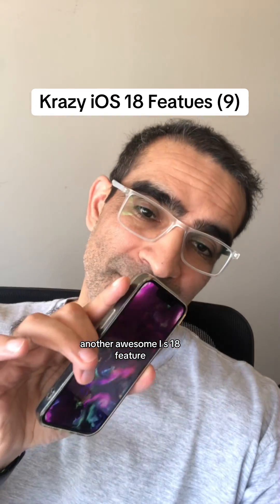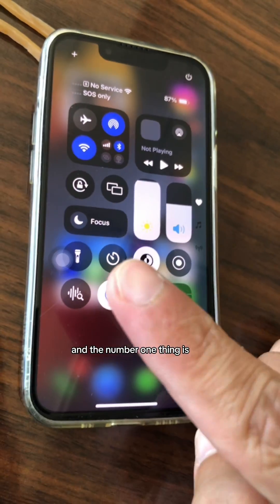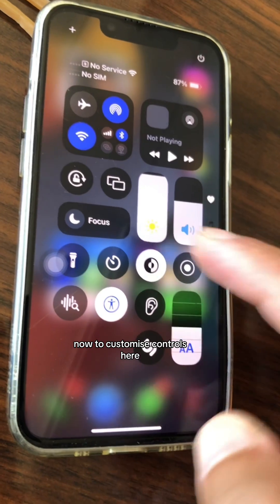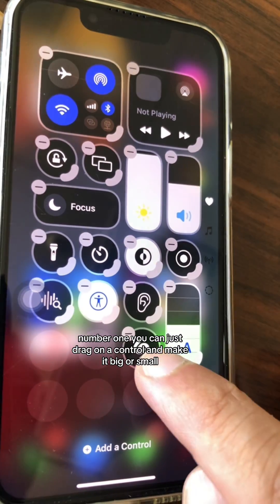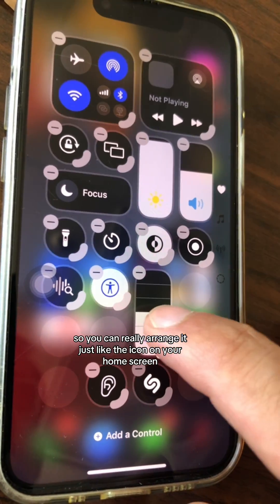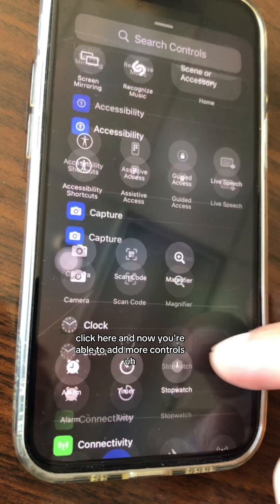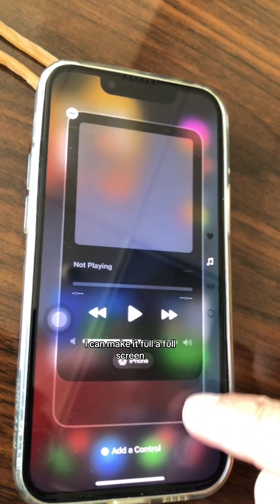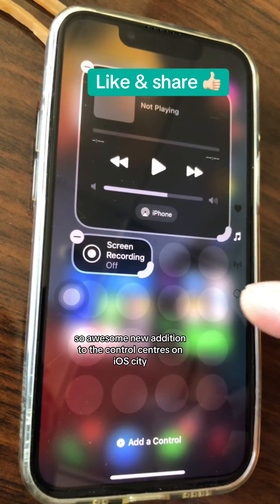How to customize iPhone control center in iOS 18